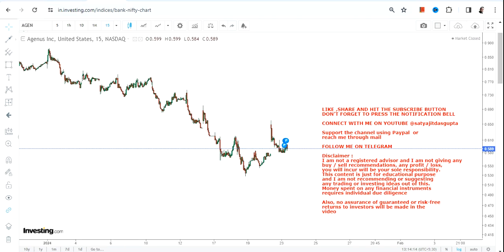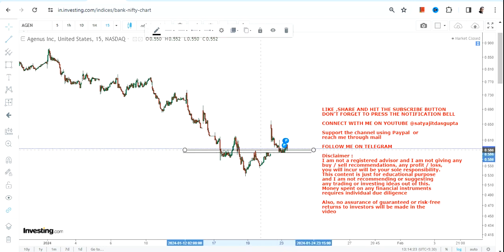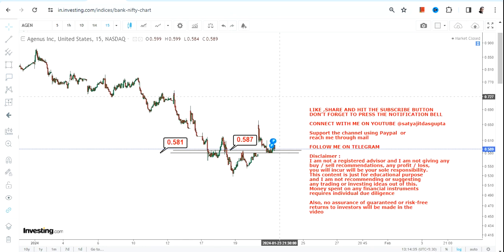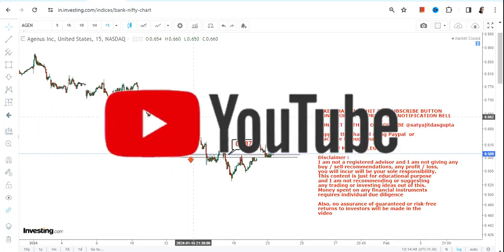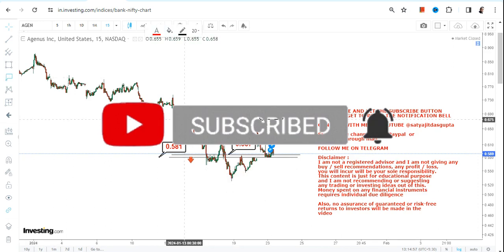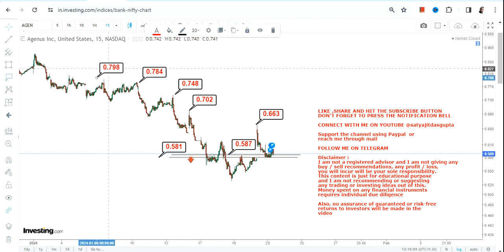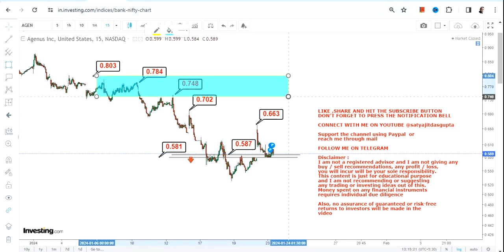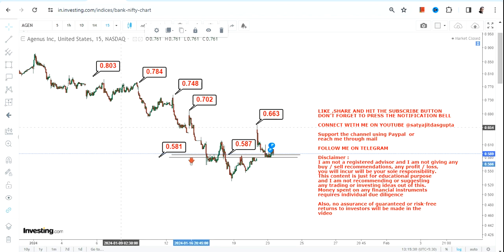POTENTIAL BOUNCEBACK | $AGEN STOCK ANALYSIS | AGENUS STOCK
In this video, we will take a closer look at AGEN STOCK ANALYSIS which is in a POTENTIAL BOUNCEBACK for the next couple of days

BEST BOOKS LINKS TO BECOME PRO INVESTOR/TRADER :
FOR EQUITIES: